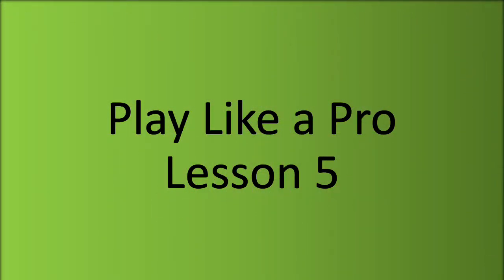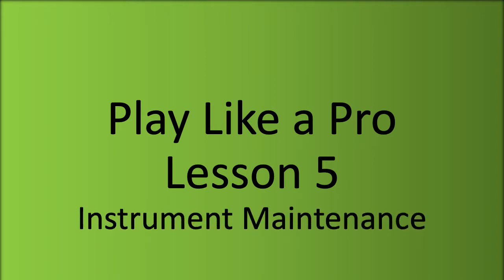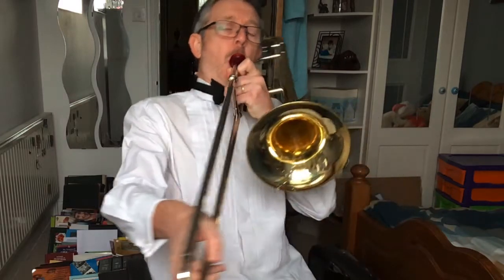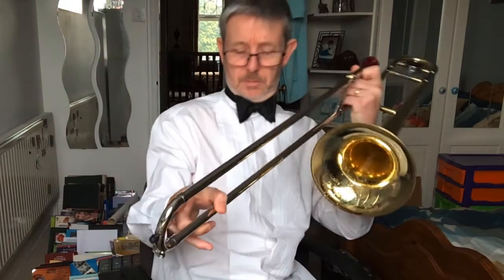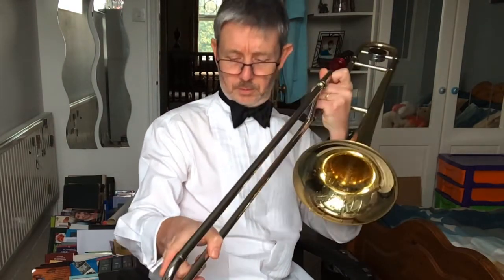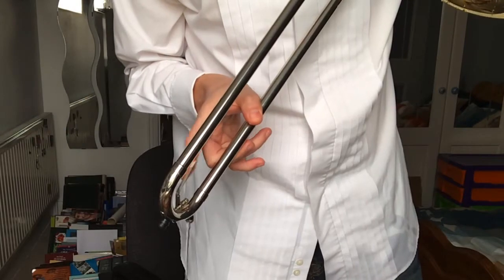Play Like a Pro lesson 5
Trombone beginners lesson